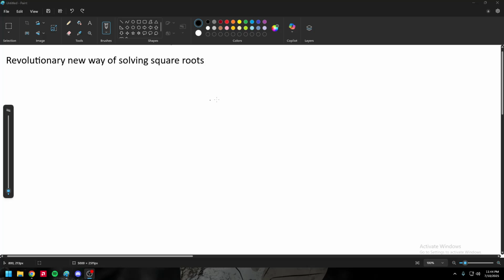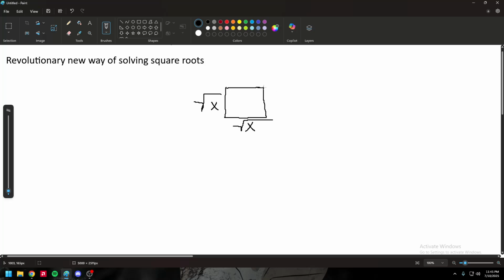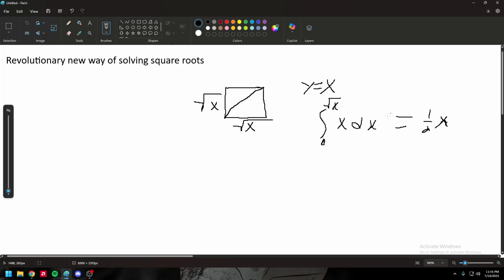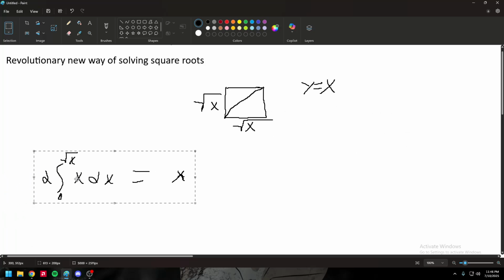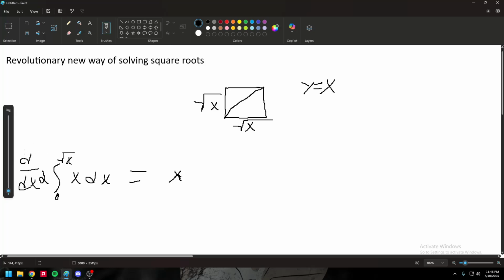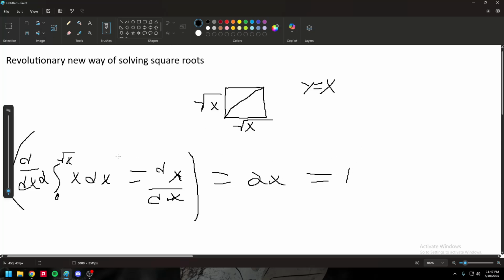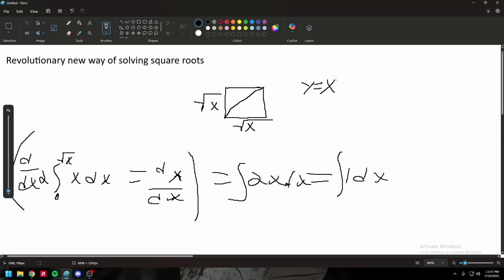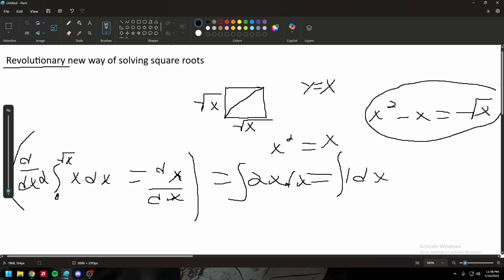Revolutionary New method for solving square roots with CALCULUS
newton solved square roots with calculus, but his method involved repeated derivatives while mine only requires basic integration without constant calculations. newton didnt know as much calculus as i do